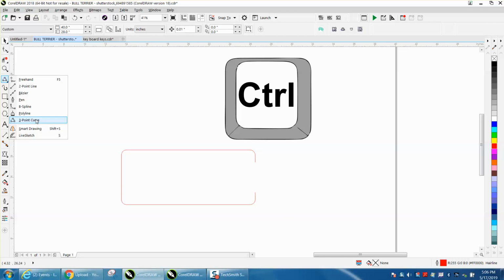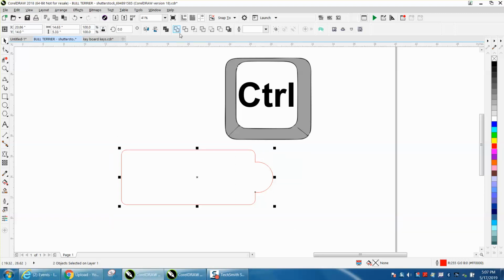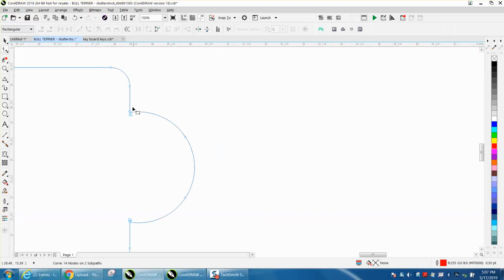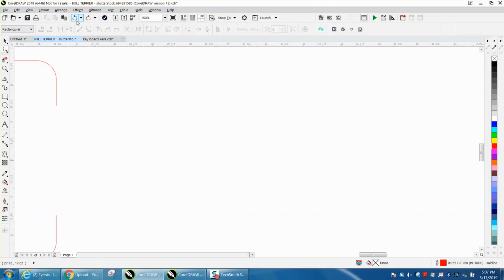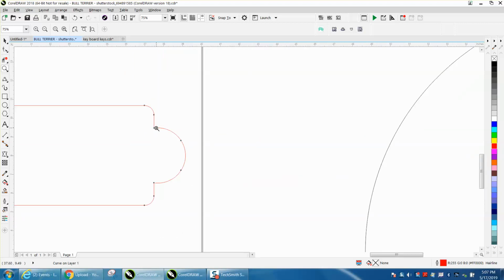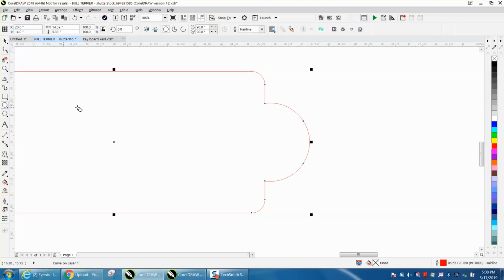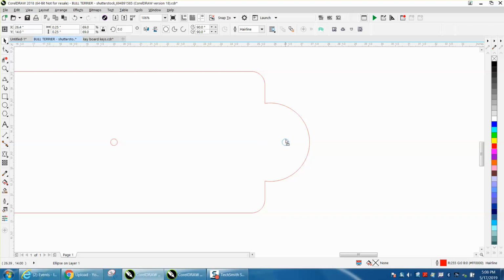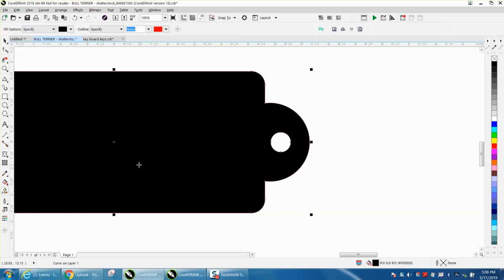Corel Draw Tips & Tricks Ctrl Key and the 3 point Curve and more